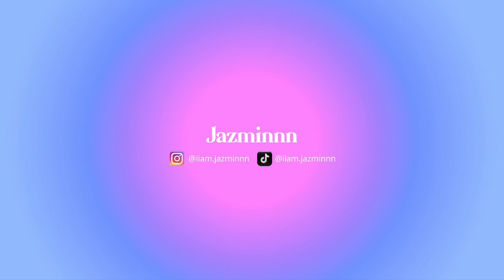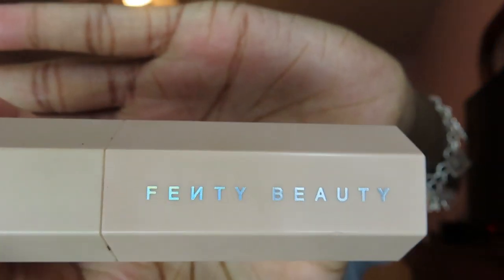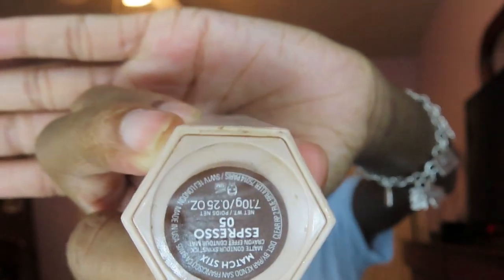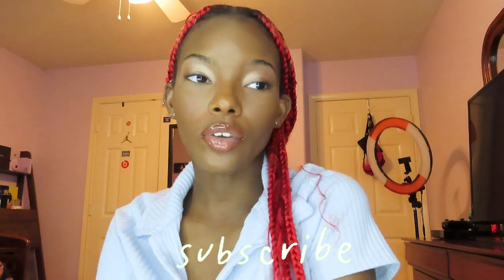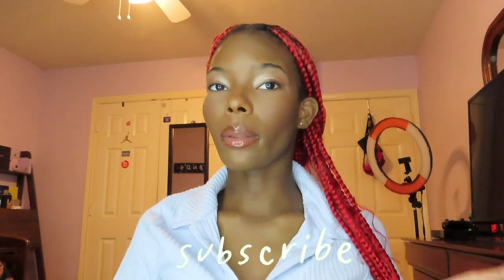Flawless Everyday Makeup Routine | Simple & Stunning Look💋💄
In this video, I’m sharing my everyday makeup routine that’s perfect for any occasion! Whether you're looking for a simple, everyday look or something more polished, this tutorial covers you. I’ll walk you through each step, from prepping your skin to achieving a stunning finish.

🛍️SHOP PRODUCTS MENTIONED IN THE VIDEO 🛍️
Mac Foundation
Elf Brow lift
Elf total face brush
Nyx lip liner
Nyx butter gloss
Too faced setting powder
Setting Spray

FAQ ➥༉‧₊˚.
Age: 18 (at the time of filming this)
Live: Houston, TX
Height: 5’1
Ethnicity: African American
What I film on: Canon Powershot sx740 hs & iPhone 12 mini
What I use to edit: Capcut🙂

➥༉‧₊Sub count: 2,180🫧 (Tysmm for 2k subscribers I love y'all so muchhh🫶🏾)